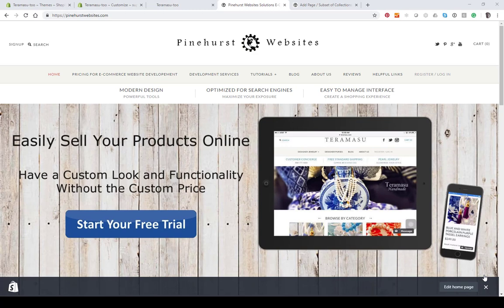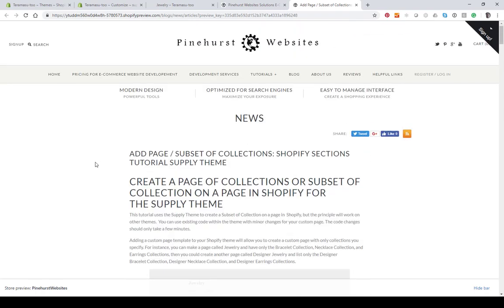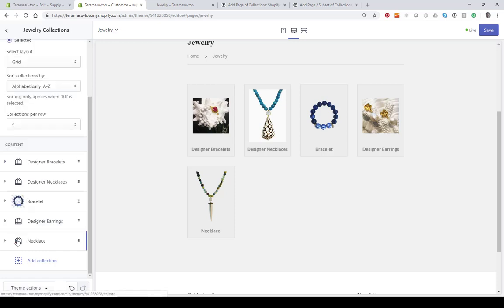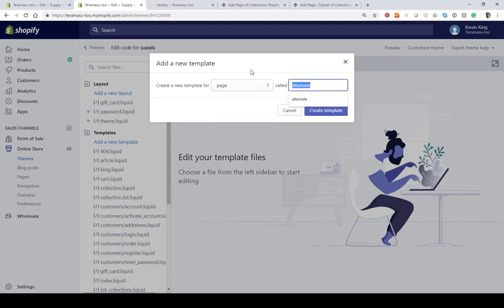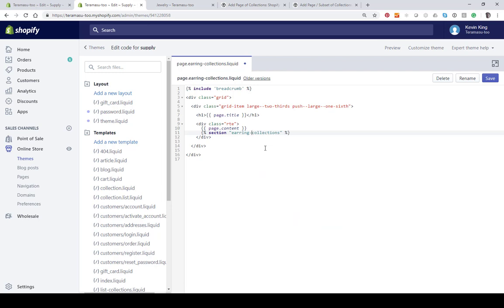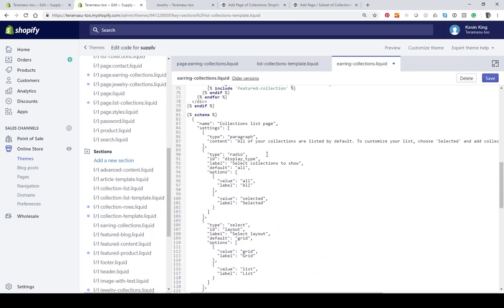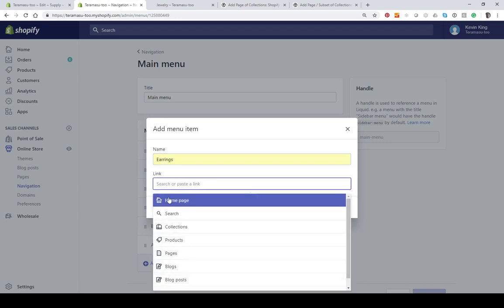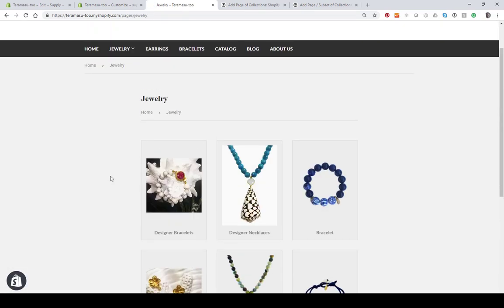Custom Page Subset of Collections Shopify Tutorial Supply Theme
This tutorial uses the Supply Theme to create a Subset of Collection on a page in Shopify, but the principle will work on other themes.  You can use existing code within the theme with minor changes for your custom page. The code changes should only take a few minutes. Here is a step by step along with code required